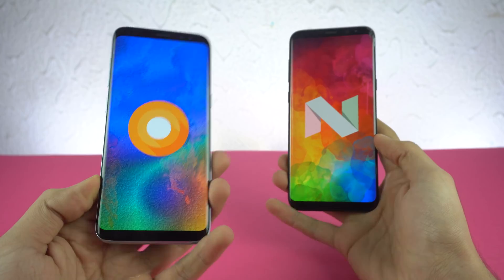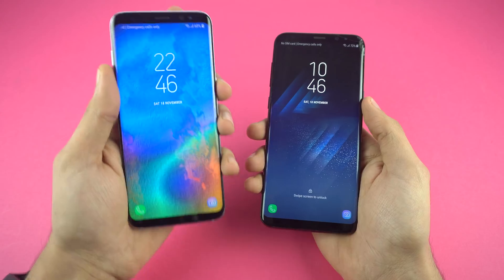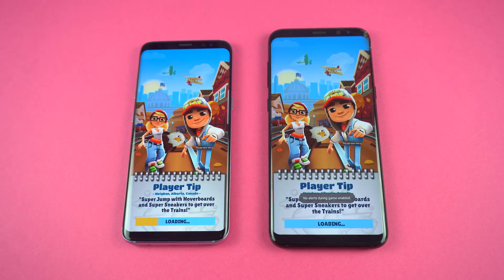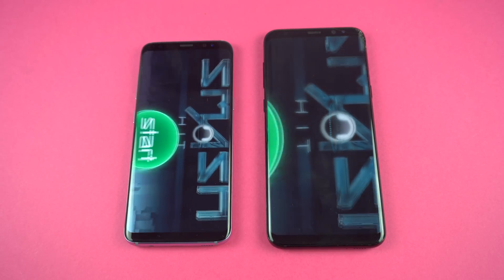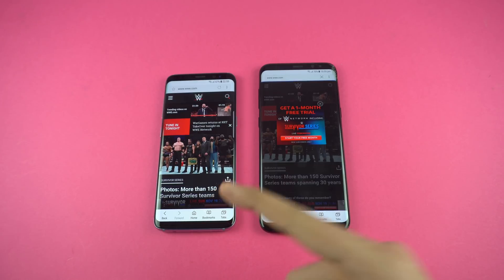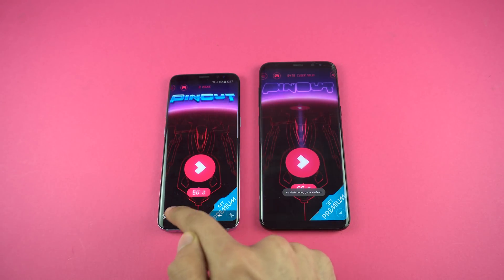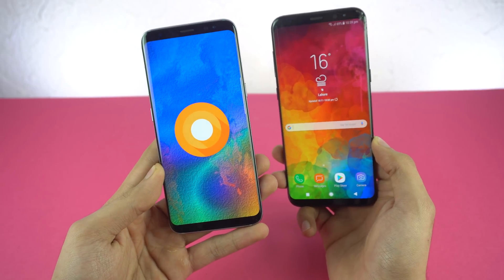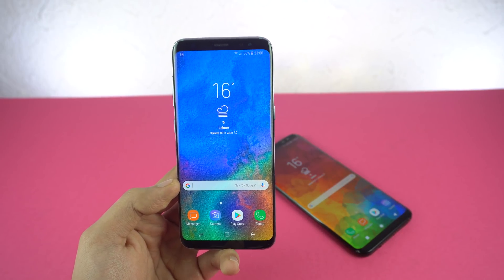Samsung Galaxy S8 Android 8.0 Oreo vs 7.0 Nougat - Speed Test!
Samsung Galaxy S8 Android 8.0 Oreo vs 7.0 Nougat Speed test. Is the Oreo update on the S8 faster than stable official Android 7.0 Nougat running on a Galaxy S8 Plus? Let's find out.

Galaxy S8 Android 8.0 Oreo Official review!